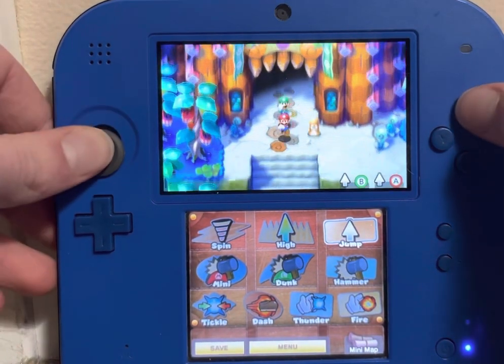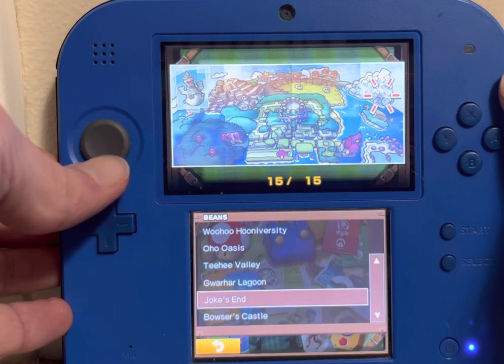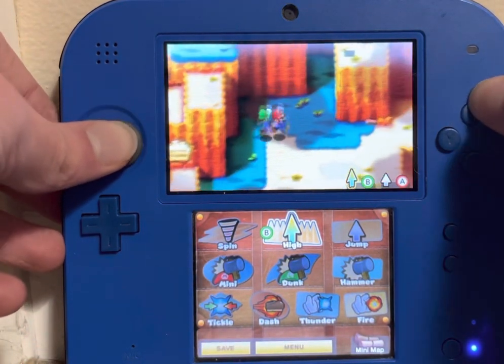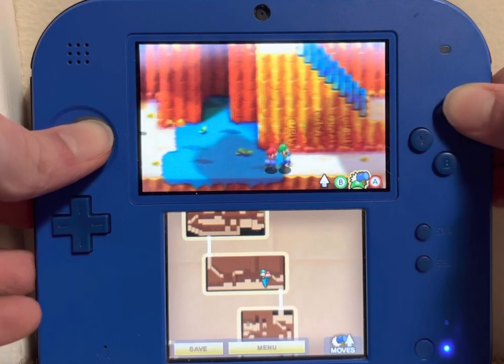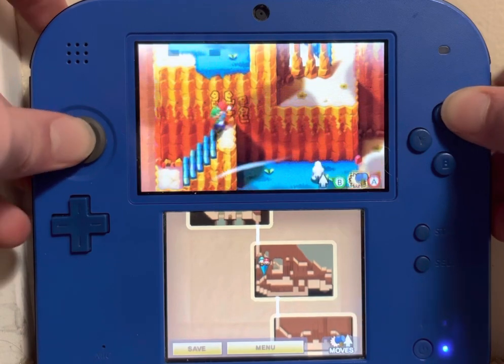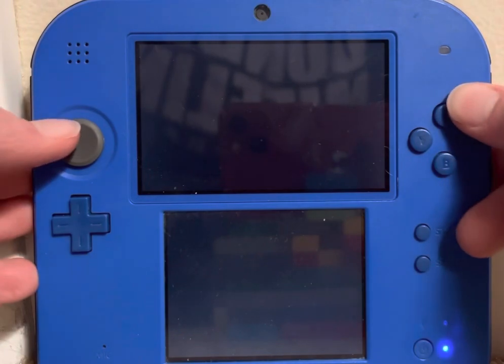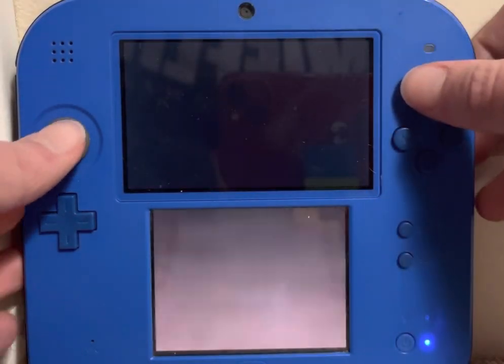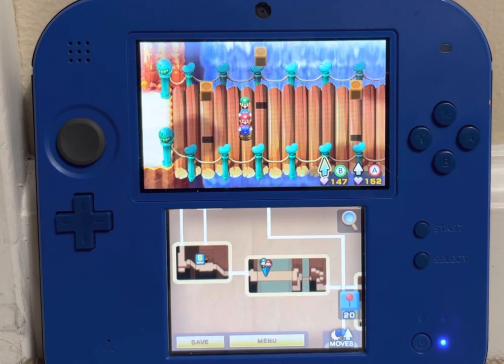HooHoo Mountain Beans! - Mario and Luigi SuperStar Saga DX Playthrough Ep: 38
We’ve gathered up beans from all across the Kingdom, EXCEPT from HooHoo Mountain! LETS FIX THAT NOW! ❤️💚